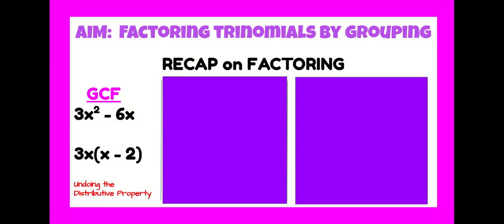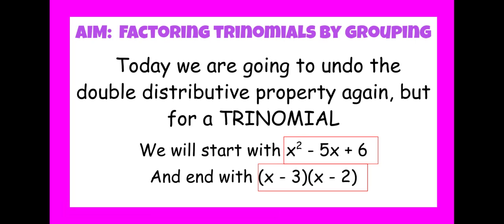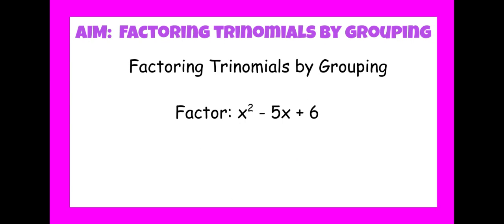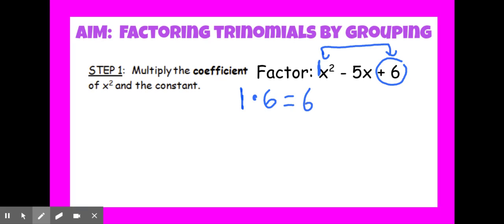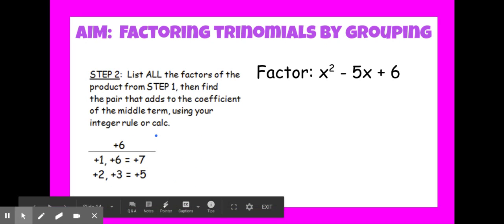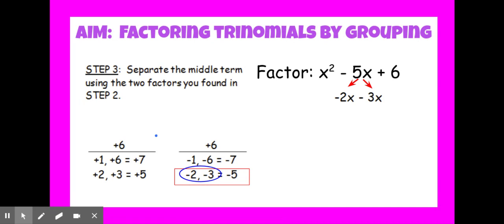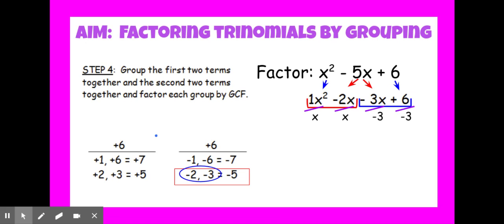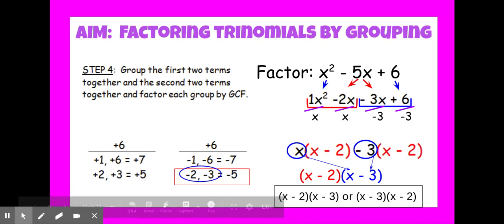Factoring Trinomials by grouping with the same signs - Google Slides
Factoring Trinomials (same sign factors)